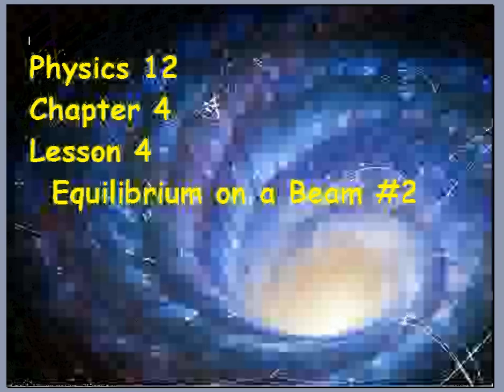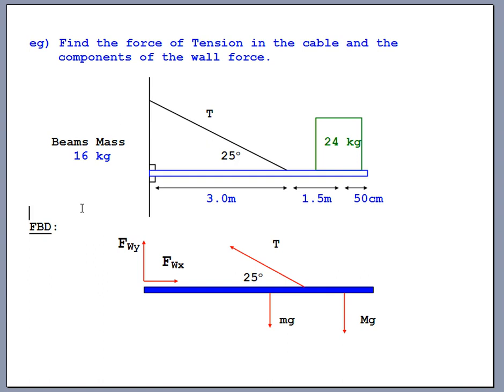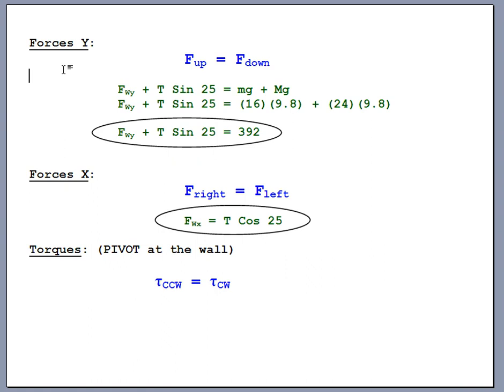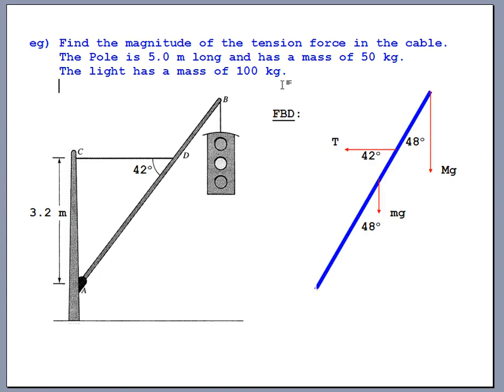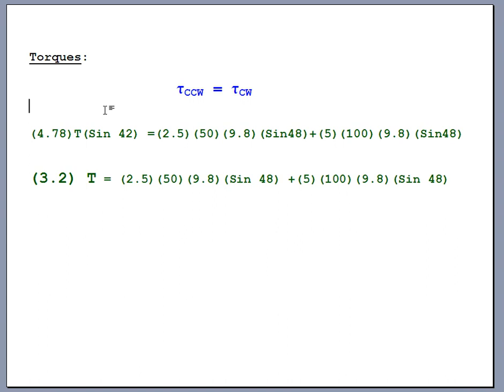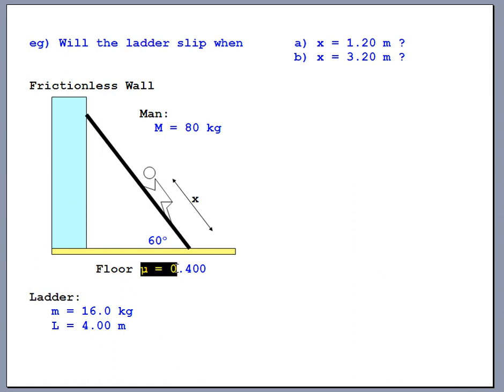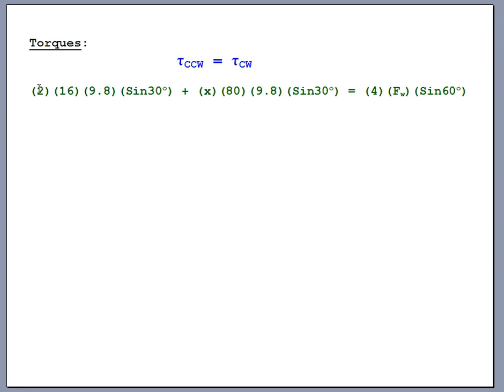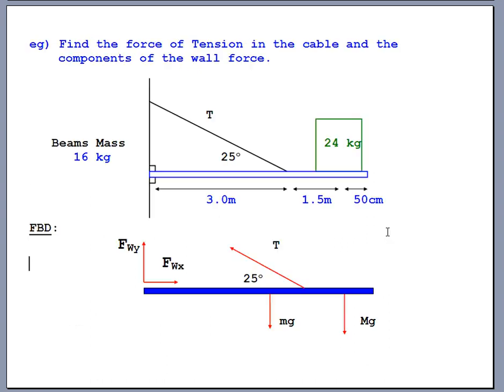Physics12 Chp4 Lesson4